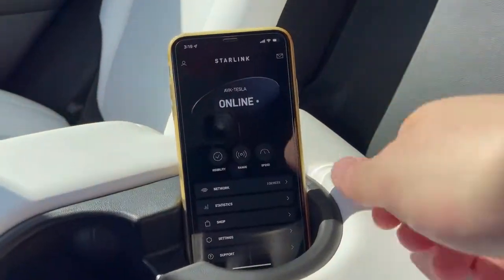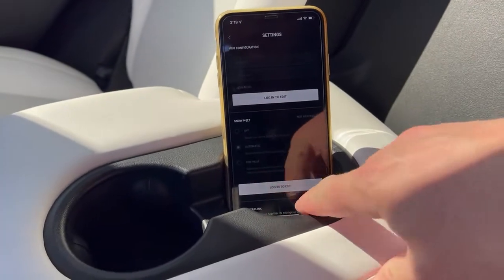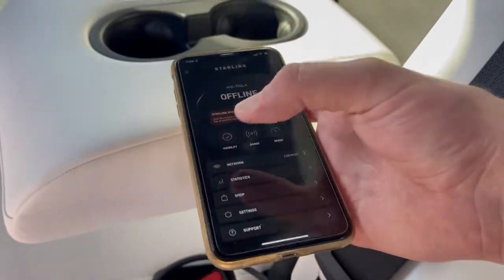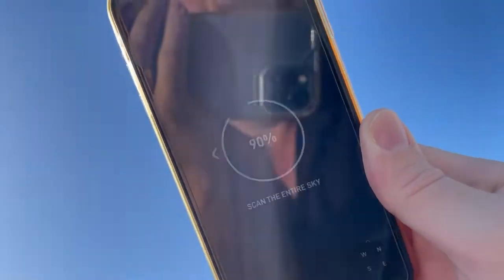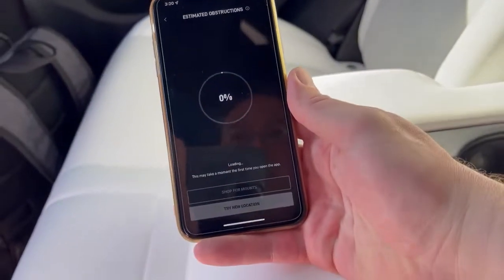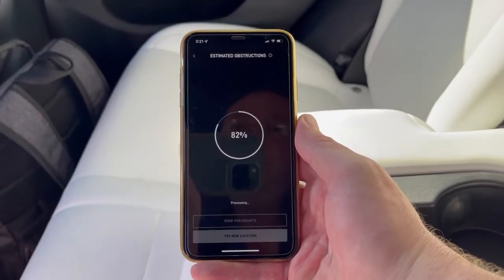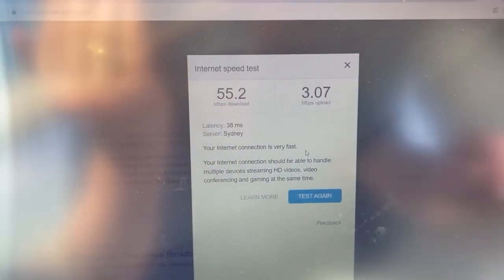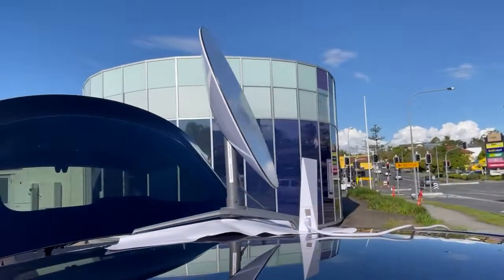How to 'stow' (Pack up) your StarLink rental (round dish on demo) - speeds of over 110-down in QLD!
In this video we show you how to 'stow' the StarLink dish so you can pack up the kit at the end of your rental.
Rent StarLink to us at;
we also demo here how the 'visibility' pre-set-up works on the app, to ensure you have a clear view of the sky for the best speed results from your StarLink set-up location.

Local LAN Name: AVK-TT
PW: ttsl**22

and ask you;

can you pls watch this video and 'answer' the below 'quiz';
1. What menu is the 'stow' button found under [needed for pack-up/shut-down of system]
2. What is the name of the button your press to 'check sky' for pre-set-up
3. What is the 'min' good speed down quoted (20+/50+/100+/200+ mbps)
4. Do you need to install the StarLink app on your phone to do '1&2' above  (YES/NO)
the reason for this 'quiz' is to ensure you know the key points of operation (i.e. all of the instructions you would get from a StarLink order by email if you got this unit from StarLink directly)
pls reply with your answers after watching the video.